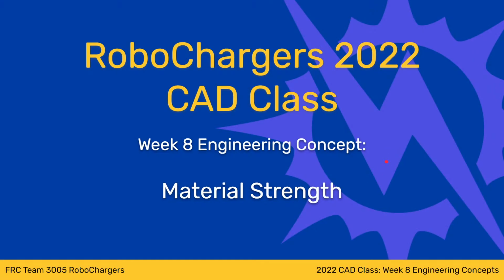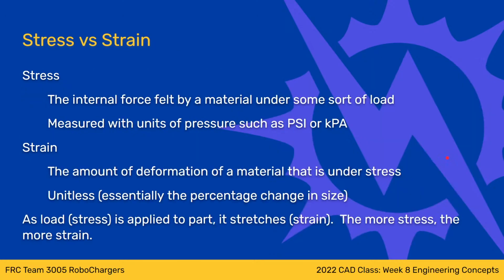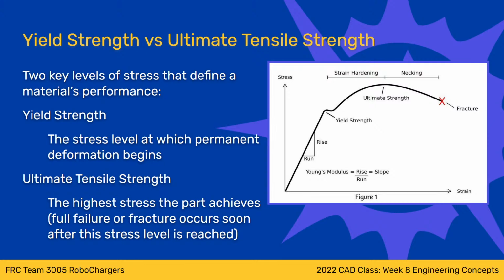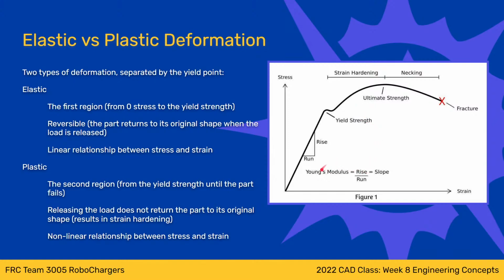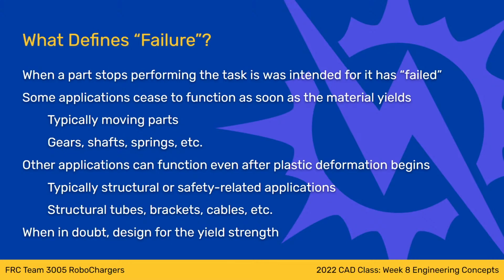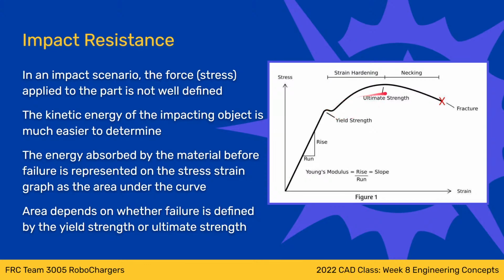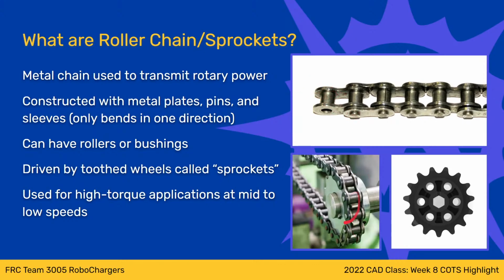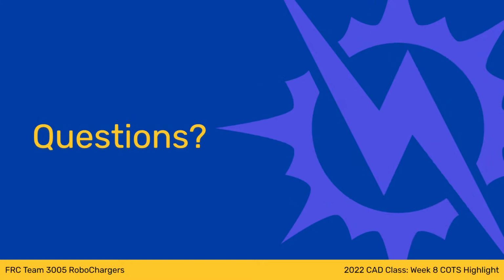CAD Class Week 8 - Engineering & COTS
Live session of week 4 of the CAD class.

The Engineering Concept session (first ~30min) covers the stress/strain and how materials deform under load.

The COTS Highlight session (last ~30min) covers roller chain and sprockets.